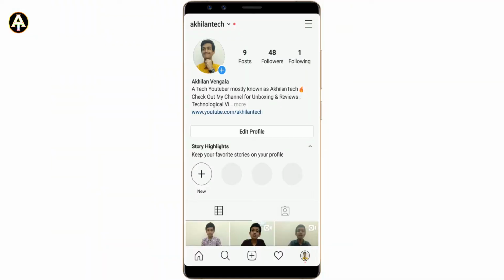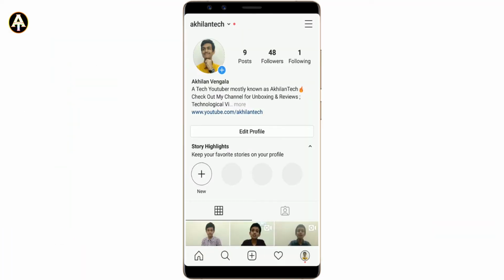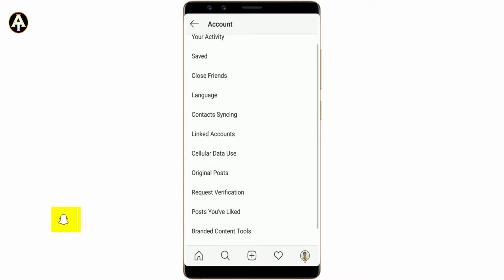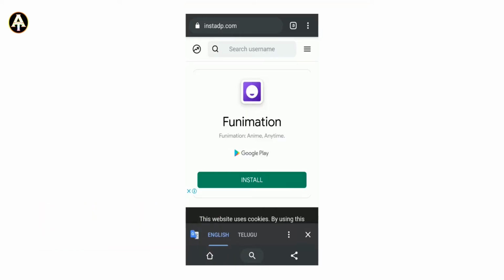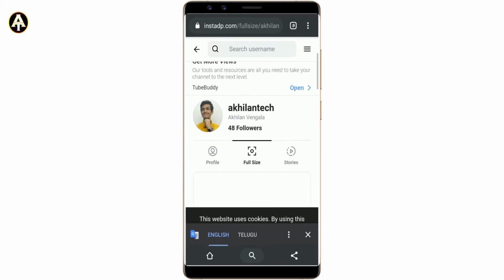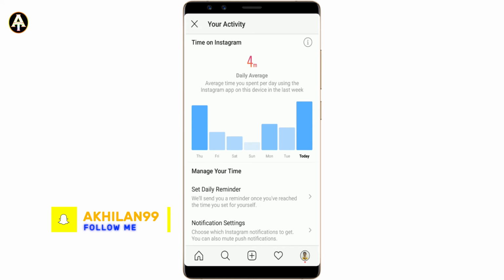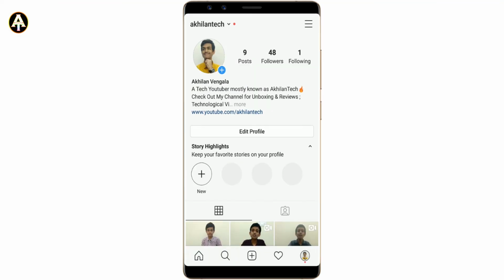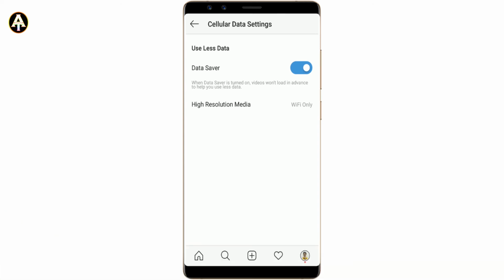Instagram Tricks 2020 | Instagram Tricks and Hacks 2020🔥🔥🔥 | Akhilan Vengala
Hey Whats up you Guys, This is Akhilan from AkhilanTech!

In this video, I have told you about the unknown and very useful instagram tricks that you can use to improve your instagram profile.

NOTE : All content used is copyright to AkhilanTech,

About : AkhilanTech is a YouTube Channel, where you will find Technological Videos, Unboxing's & Reviews, Interesting and Top-Rated Apps, Latest Technology Updates :)

Cheers!!!